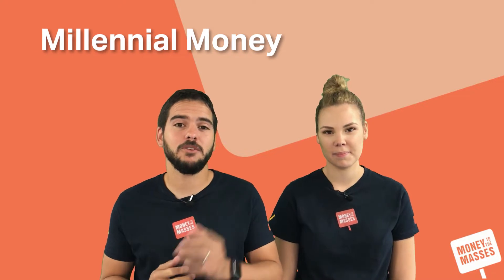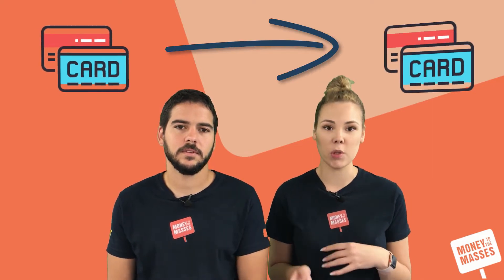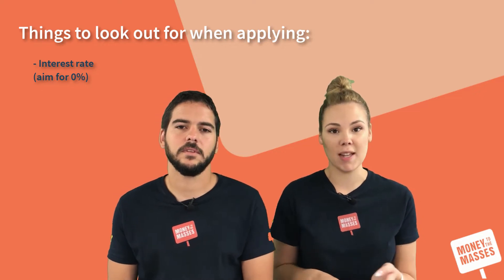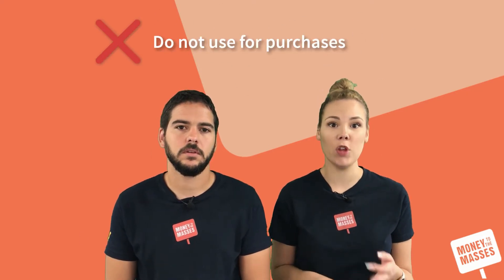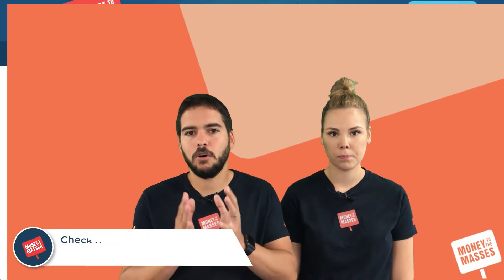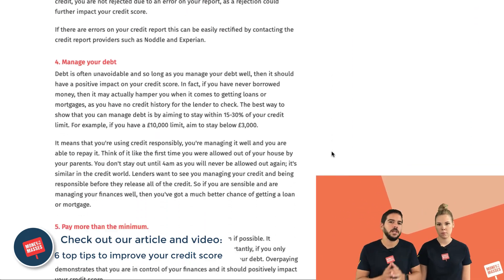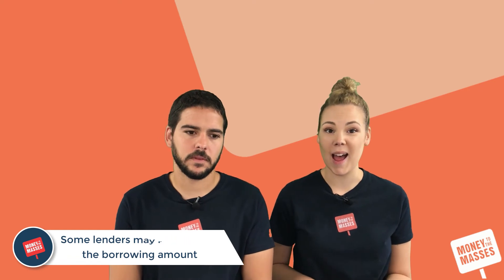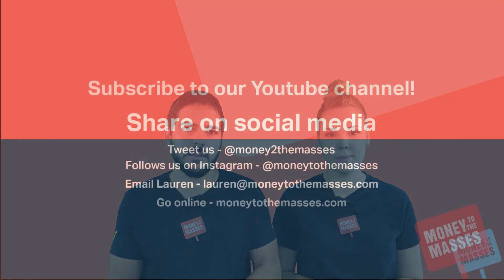How to clear debt with a 0% balance transfer | Millennial Money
Ever wondered how balance transfers work or how to do a balance transfer? In this video Lauren and our resident financial expert Damien Fahy discuss how to manage debt with 0% balance transfer credit cards.

For more information on how to clear credit card debt and how to improve your credit score

Since 2010 Money to the Masses has been helping people with their personal finances for FREE. Every year it helps over a million people but that's not enough. Help me help more people by sharing Money to the Masses with your family, friends and colleagues.